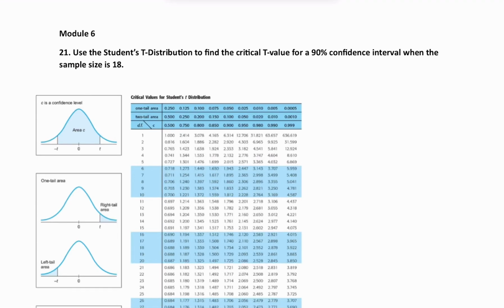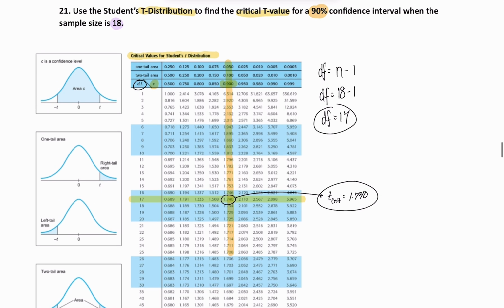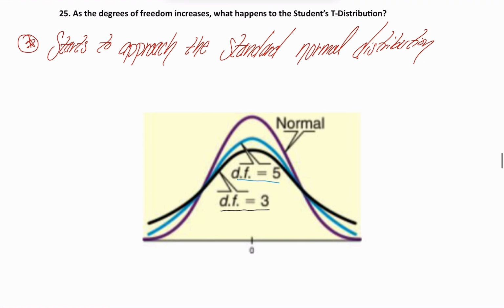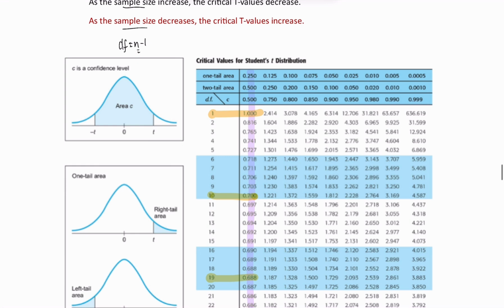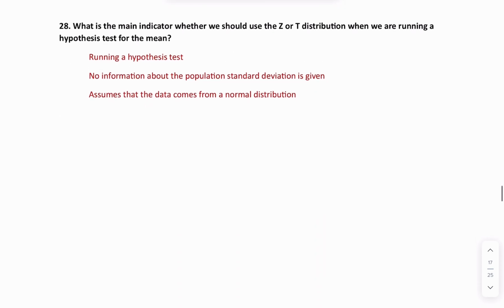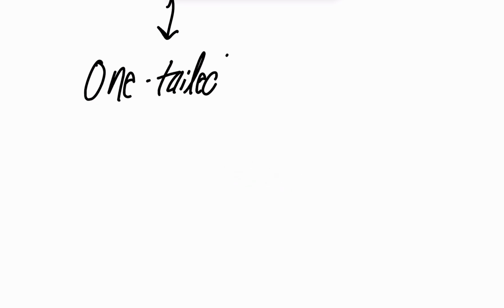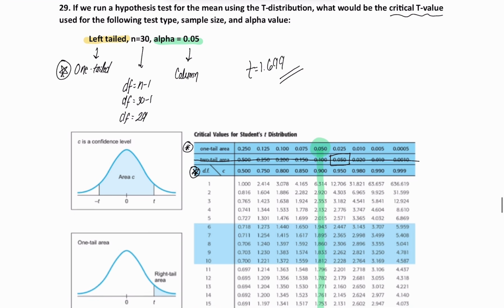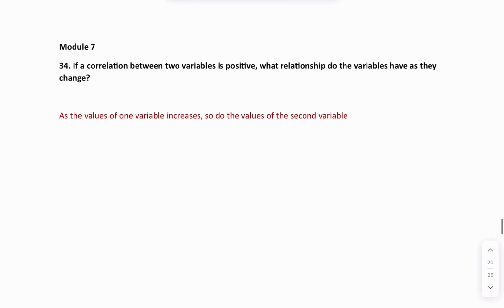Module 6 Final Exam Review